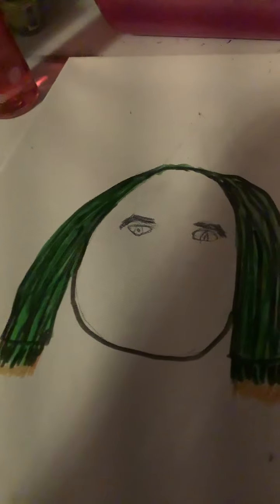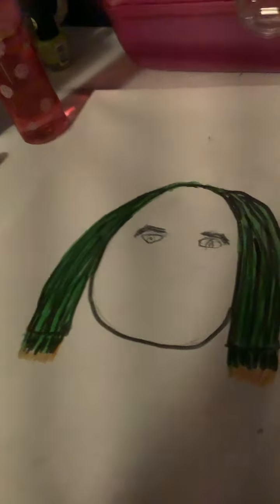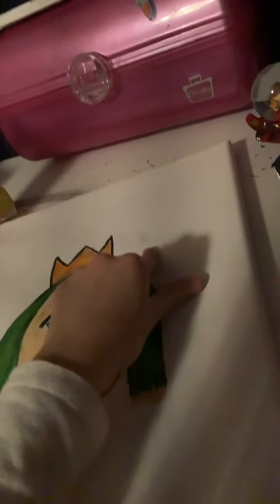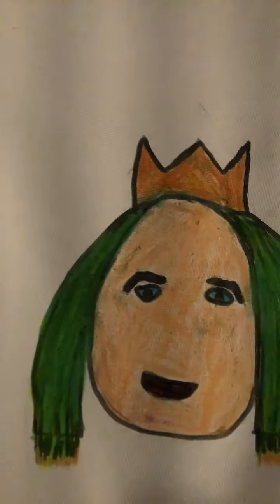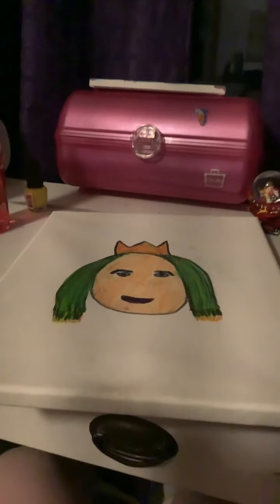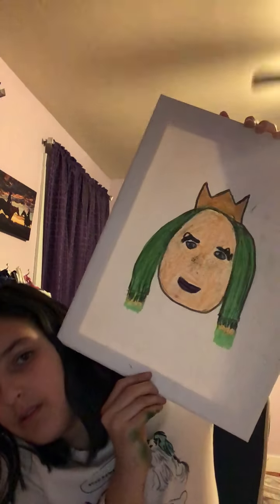Drawing a picture